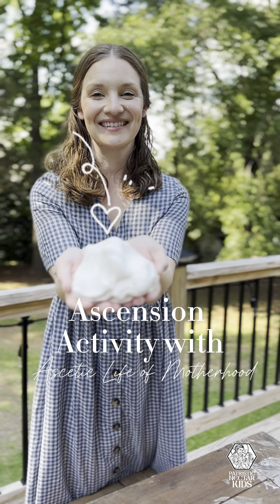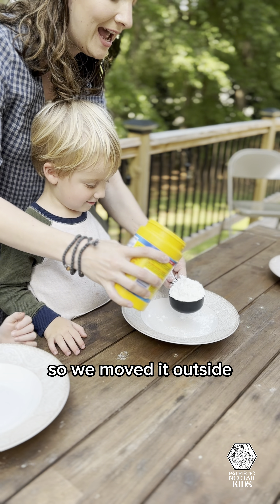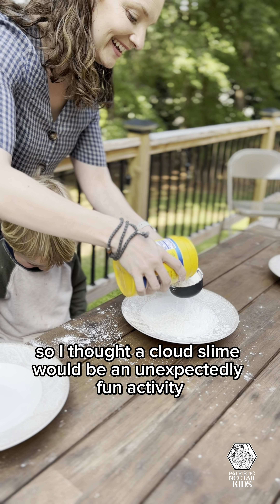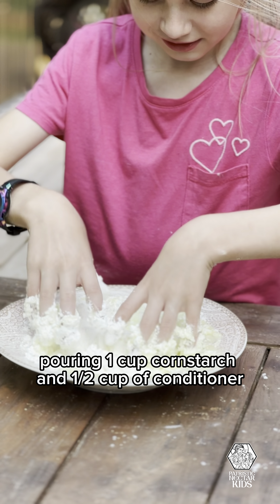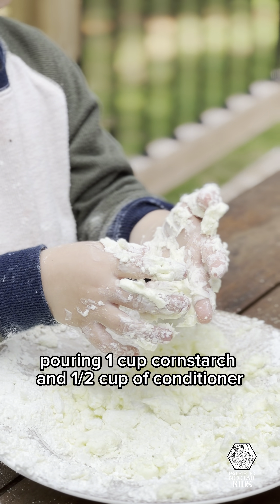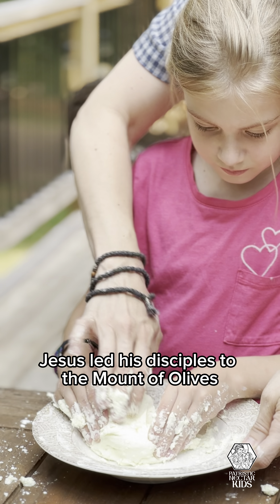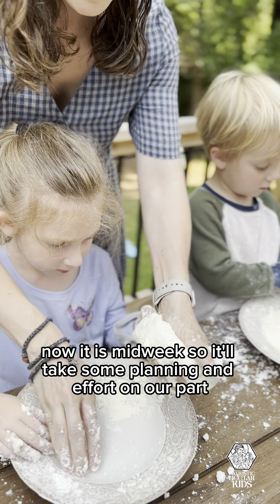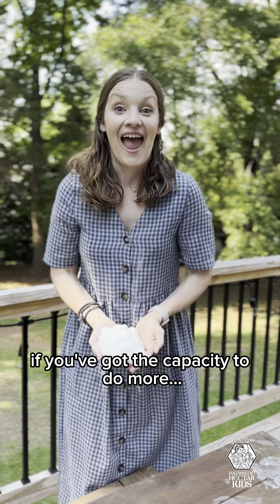Cloud Slime Activity | Feast of the Ascension with PNP Kids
Join Ascetic Life of Motherhood in a cloud slime activity!  The feast of the Ascension is celebrated 40 days after Pascha, so this year, we celebrate on June 13th!

Cloud Slime Ingredients:
1 Cup of cornstarch
1/2 Cup of Inexpensive Conditioner

Directions:
Combine conditioner and cornstarch in a large mixing bowl and stir until dough forms. Finish kneading by hand until the dough is no longer sticky. We used 1/2 cup of conditioner and 1 cup of cornstarch, but you can make a bigger or smaller batch by adjusting the amounts. All you need to do is stick to a ratio of 2:1 or 2 parts cornstarch and 1 part conditioner.